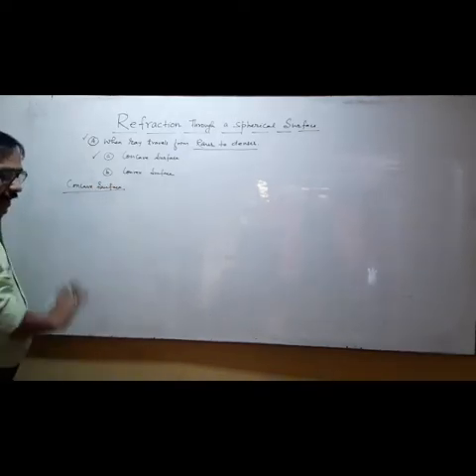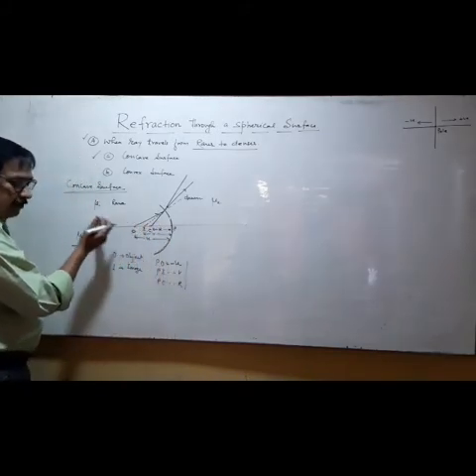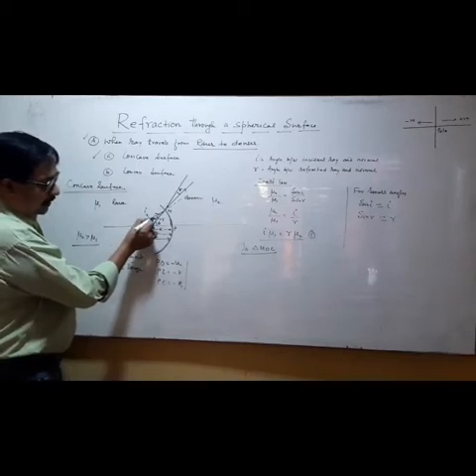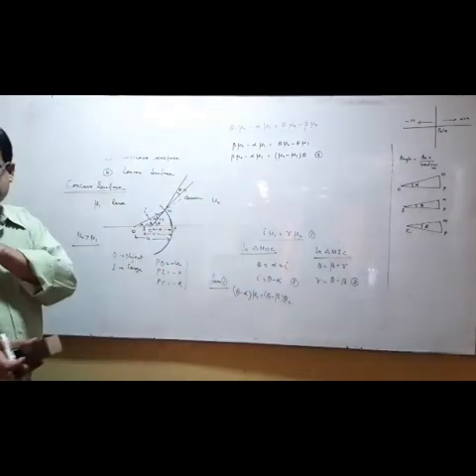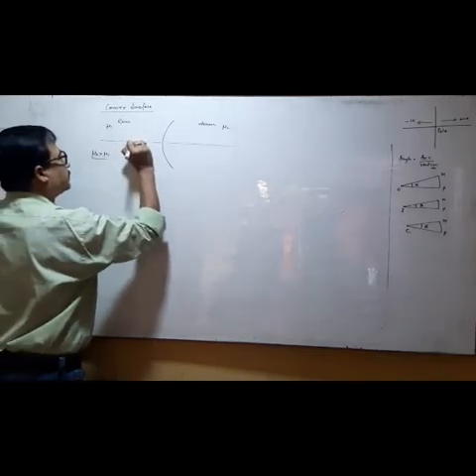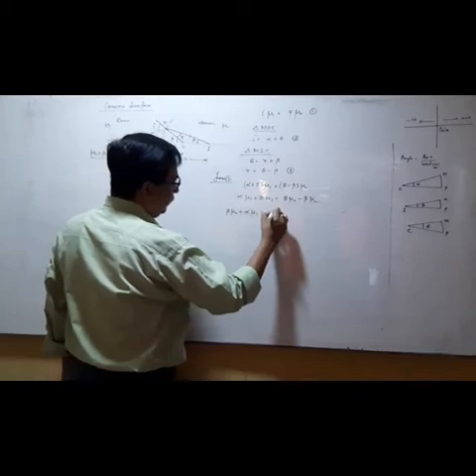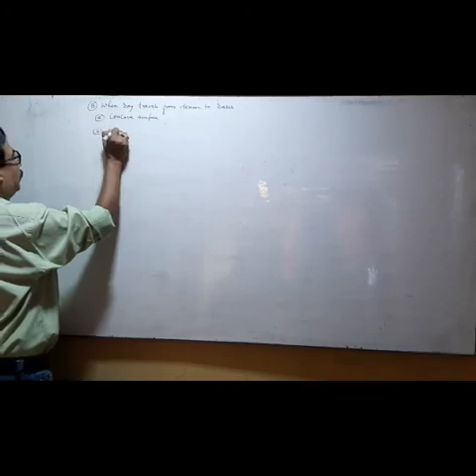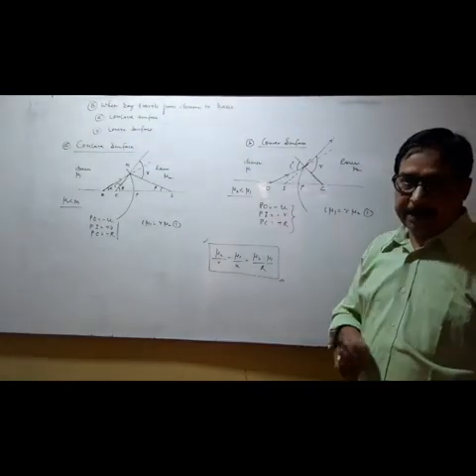Refraction Through a Spherical Surface|Physics Class 12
Relation between u v and  R  for refraction through spherical surface